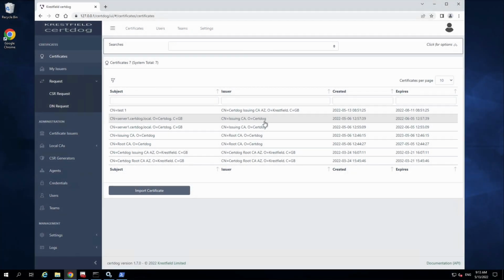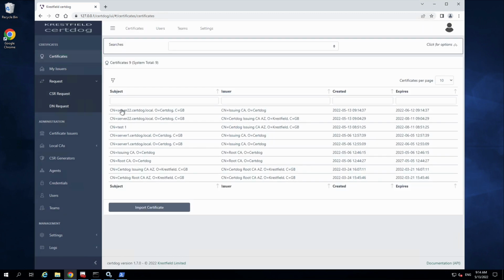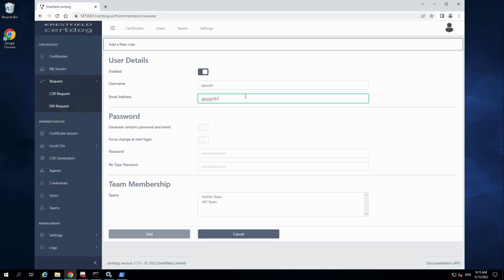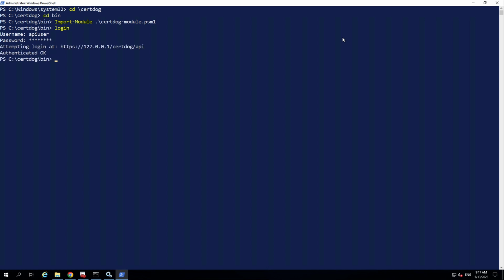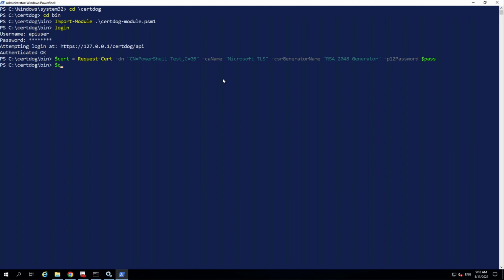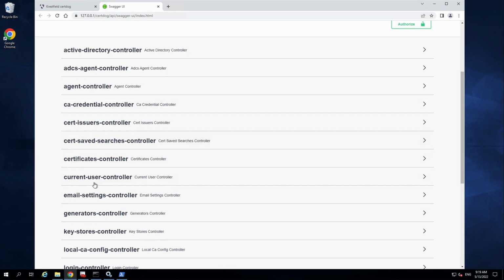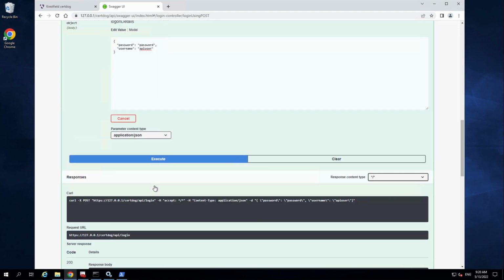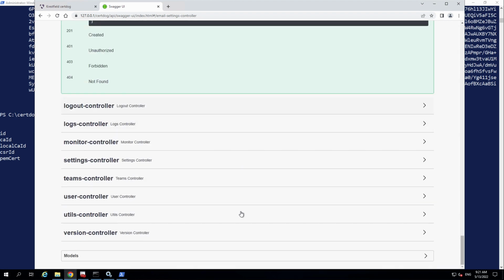How to use the REST API and PowerShell to obtain Certificates from Certdog and a Microsoft CA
This video shows how to use the PowerShell module and REST API to obtain certificates from a Microsoft CA and Local CA via Certdog